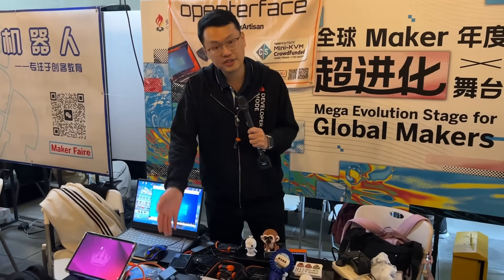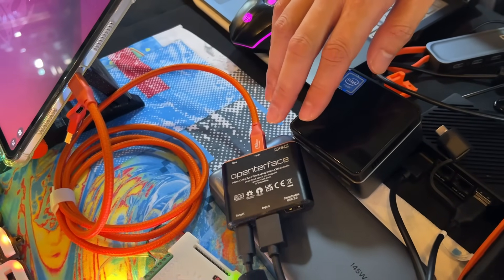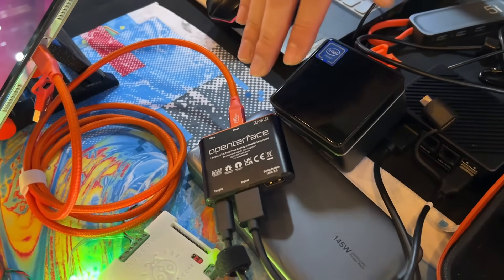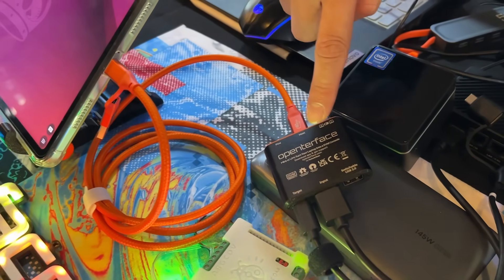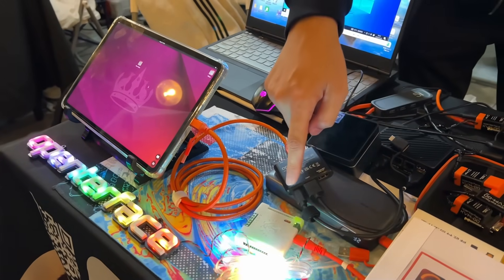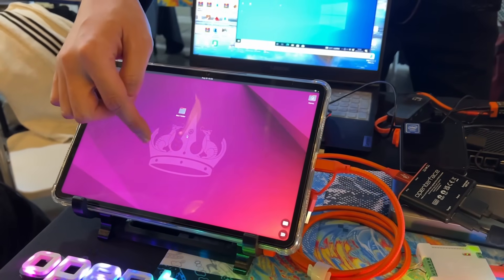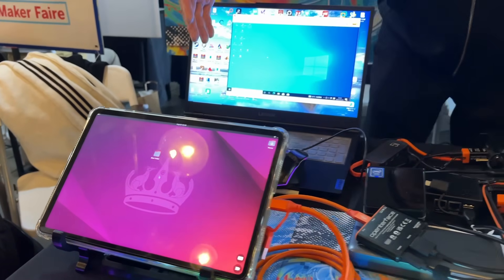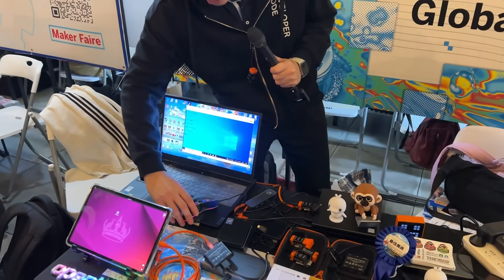OpenInterface Shows New KVM Go at Maker Faire Shenzhen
In this Maker Faire Shenzhen 2025 interview, Billy W from OpenInterface showcases the Mini KVM, a compact KVM solution over USB, used by IT staff, system administrators, and home lab builders. You connect the Mini KVM to a target device through HDMI, and the unit emulates keyboard and mouse, so you control the system from an Android tablet, iPad, Windows laptop, or macOS device. Their app provides a clean interface for remote access and troubleshooting.

Billy also presents the upcoming KVM Go. This version integrates the video connector directly into the device, so you do not search for loose cables during critical tasks. KVM Go will ship with VGA, DisplayPort, and HDMI options. The VGA version has gained strong interest from teams who work with legacy hardware.

▬ Support Us!  ▬▬▬▬▬▬▬▬▬▬